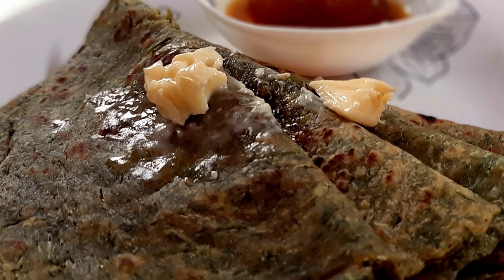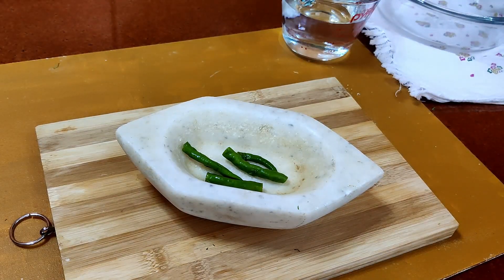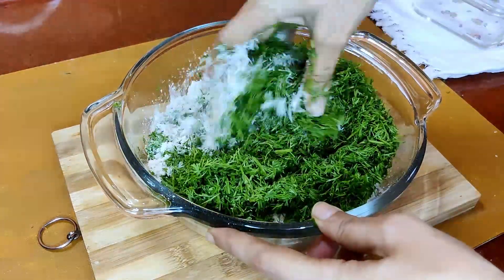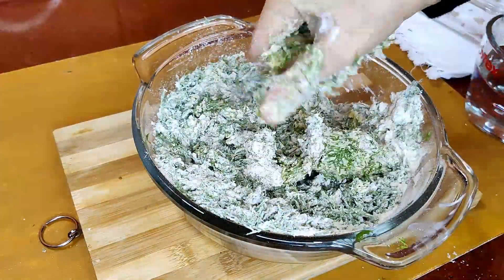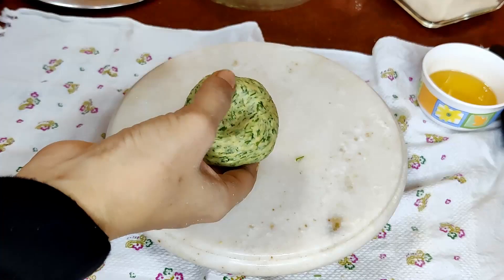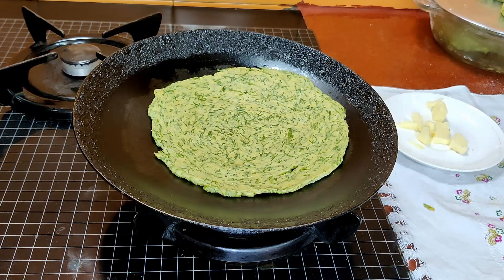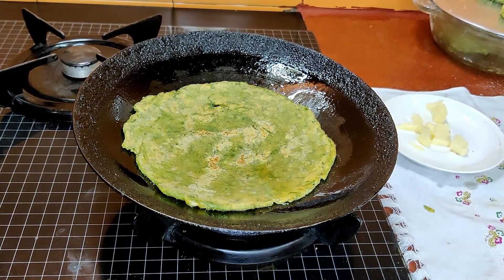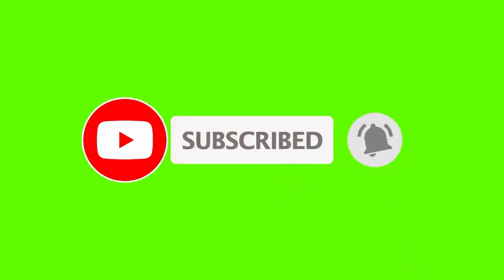Unique Dill Leaves Paratha Recipe By Nikki's Cook Book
Unique and healthy dill leaves paratha...